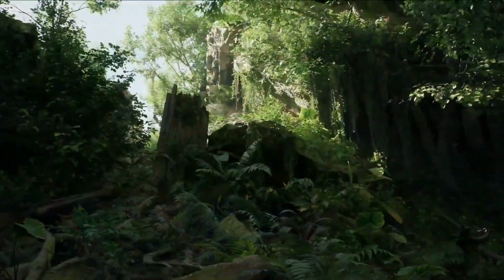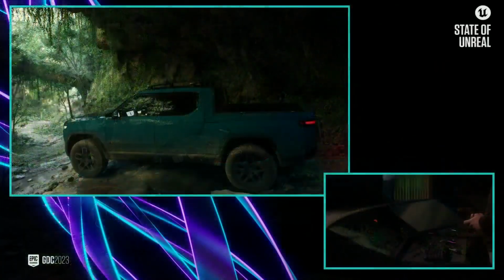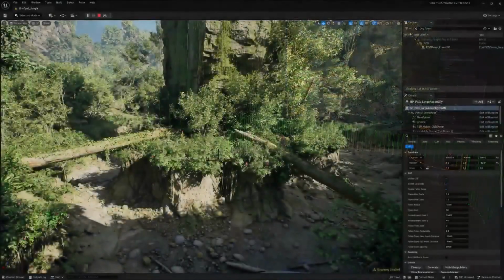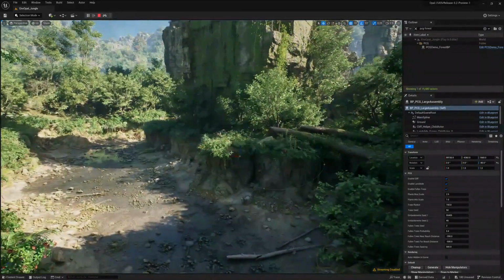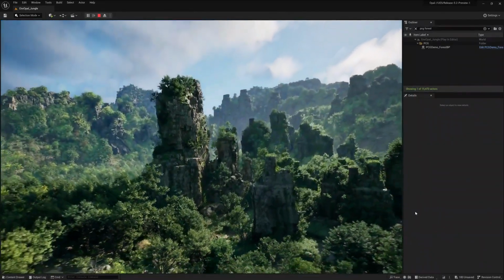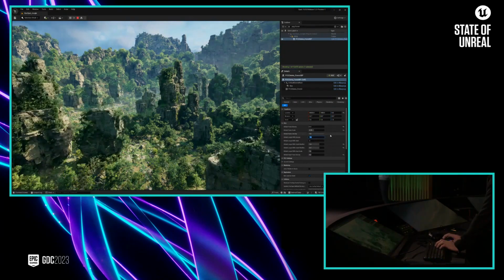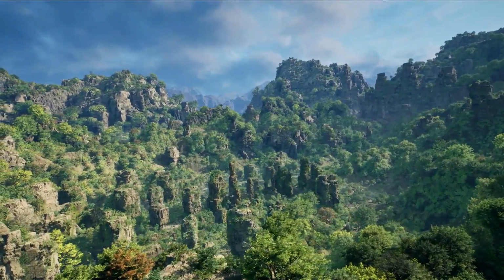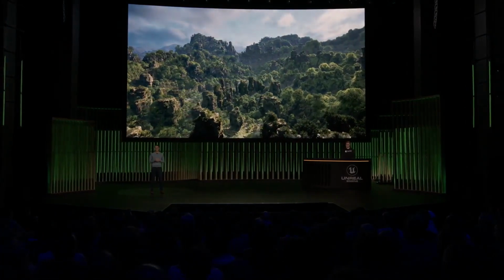Unreal Engine 5.2 - Next-Gen Graphics Tech Demo - State of Unreal 2023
At their State of Unreal presentation in 2023, Epic showcased the new features coming to Unreal 5.2. These new features include Substrate, a new method for handling materials, and new procedural generation tools.